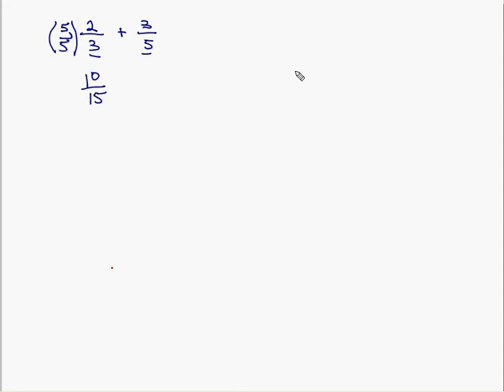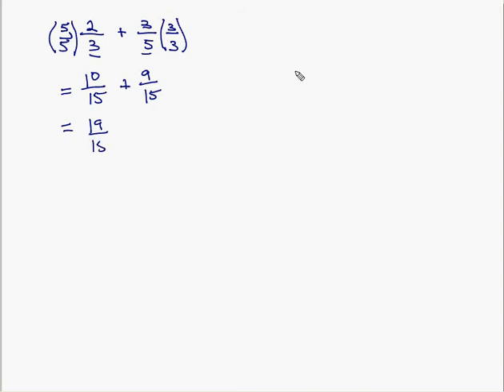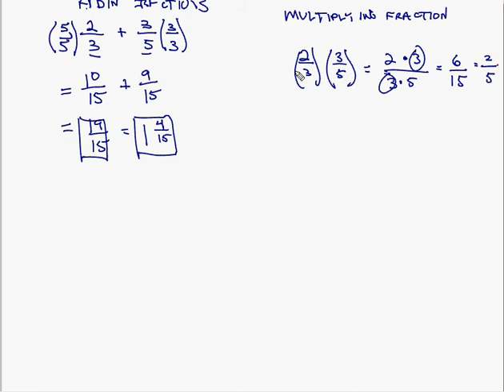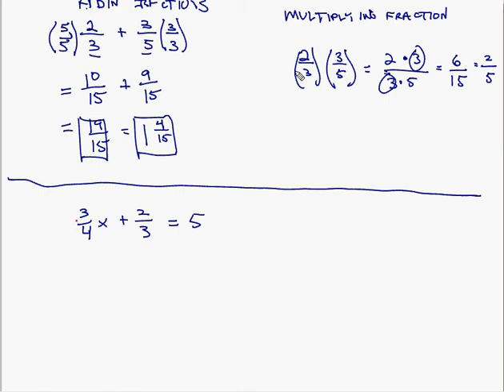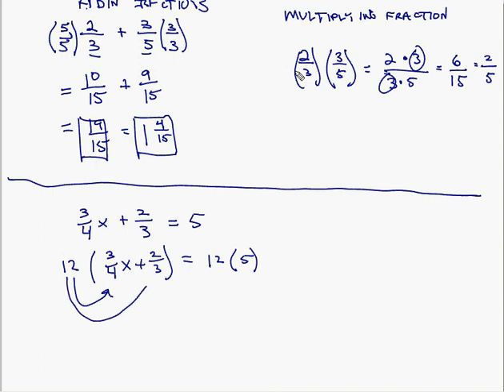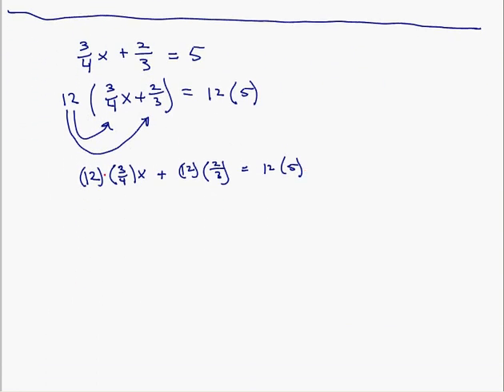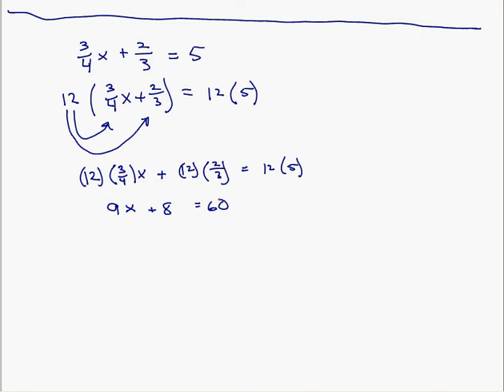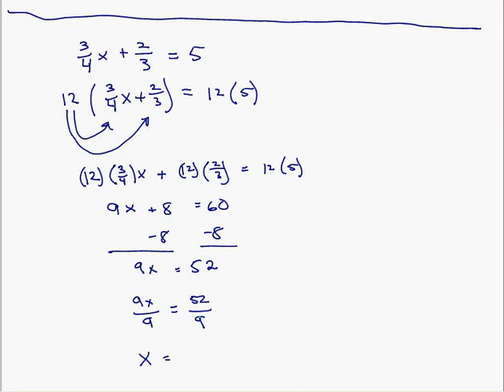Working With Fractions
adding,multiplying, and solving equations involving fractions